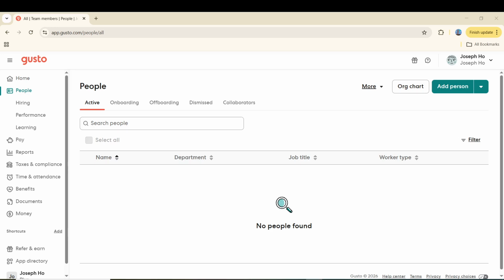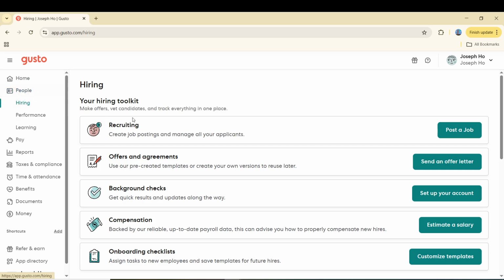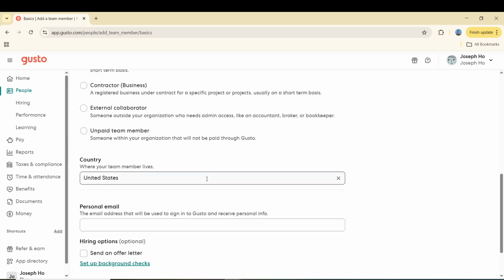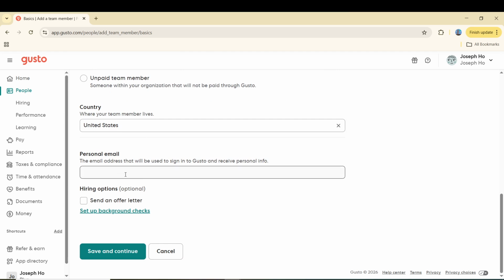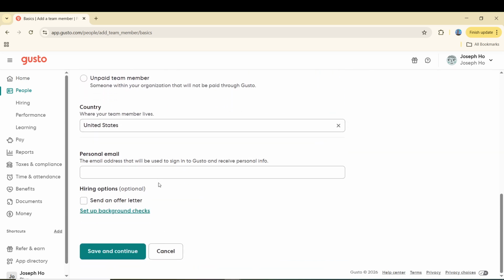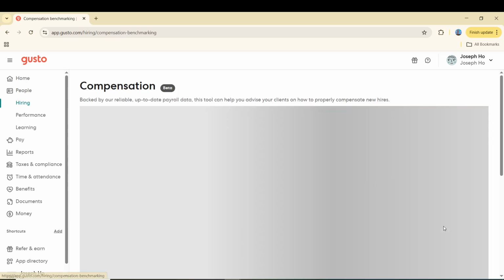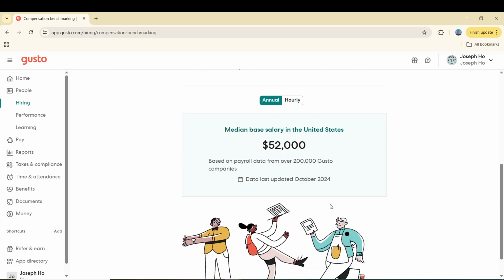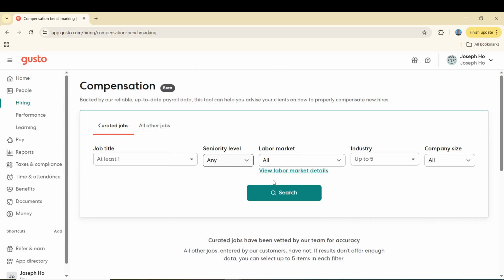How To Add A New Employee To Gusto [2026 Guide]